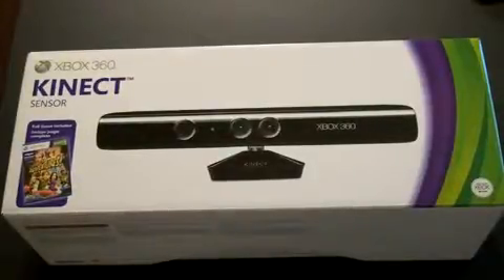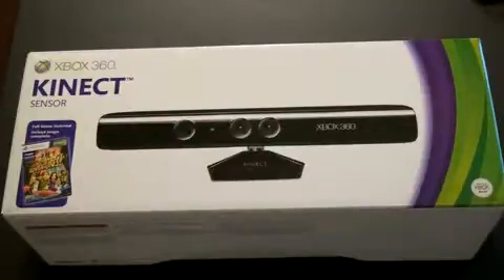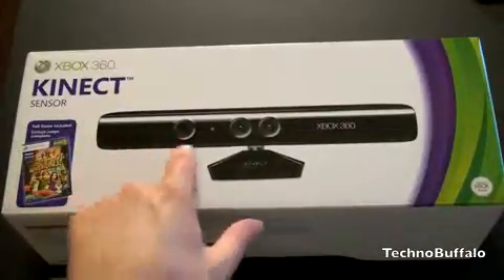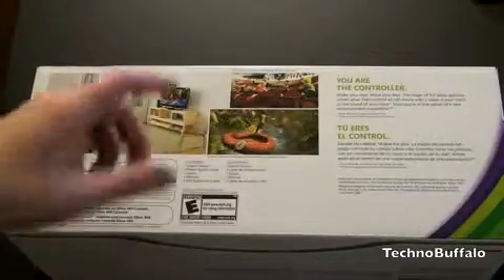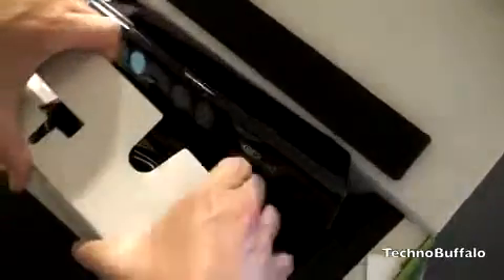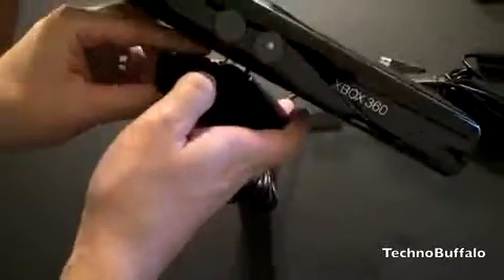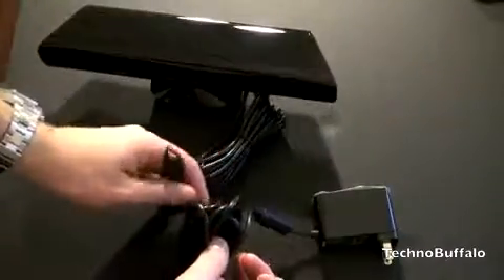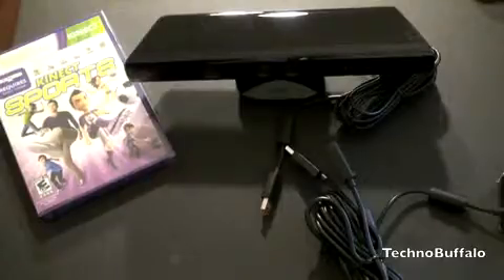Microsoft Kinect Unboxing